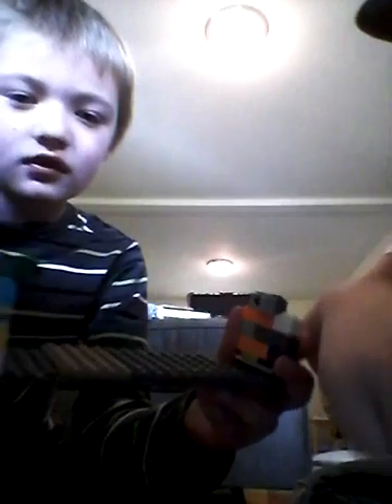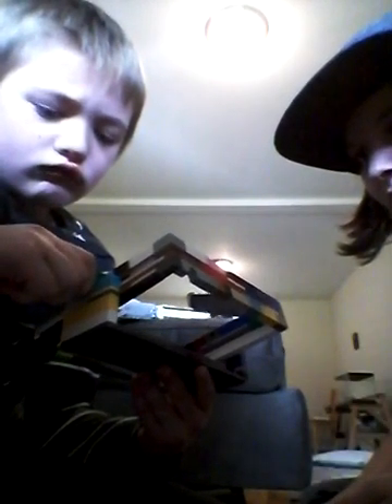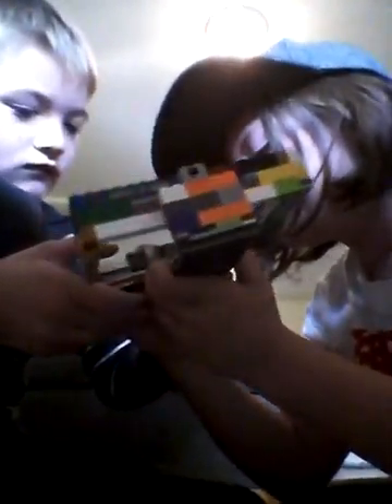How to build a lego marble maze